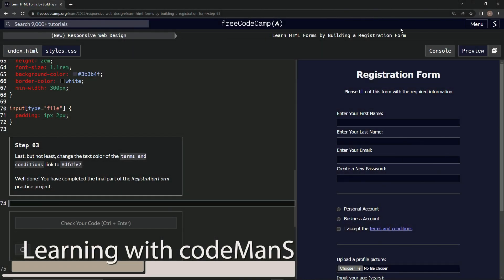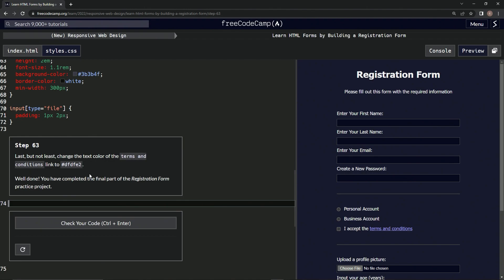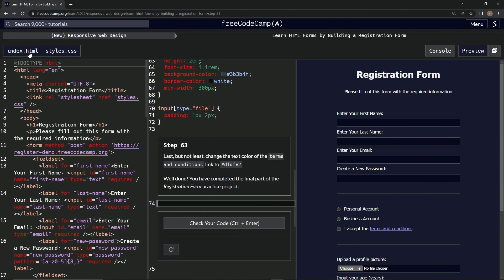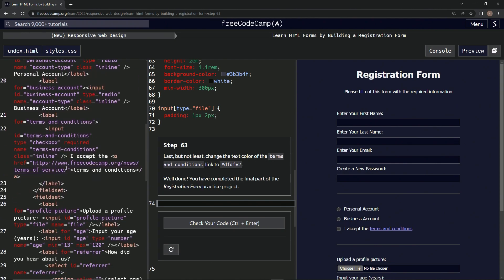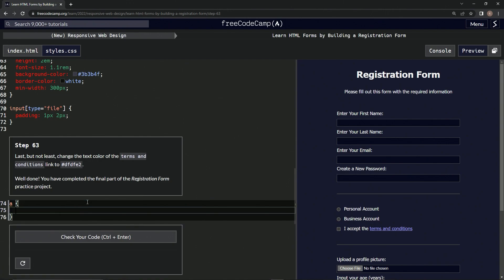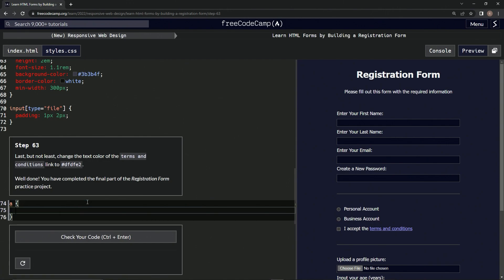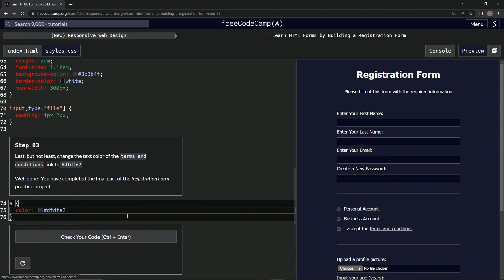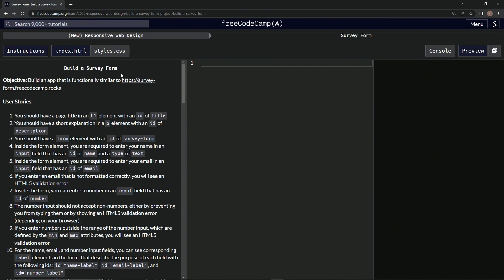(ARCHIVED) Learn HTML Forms by Building a Registration Form - Step 63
this one has us changing the font color for the terms link